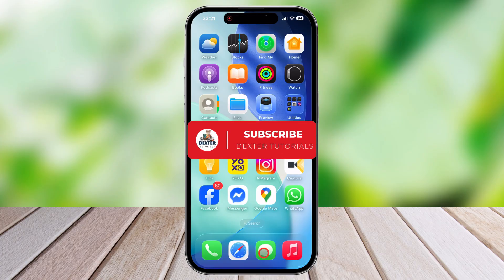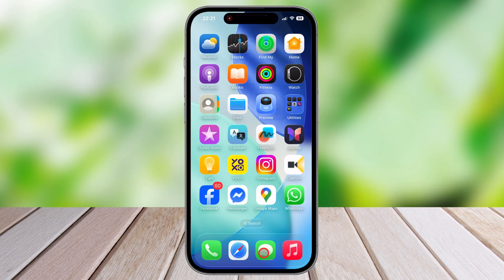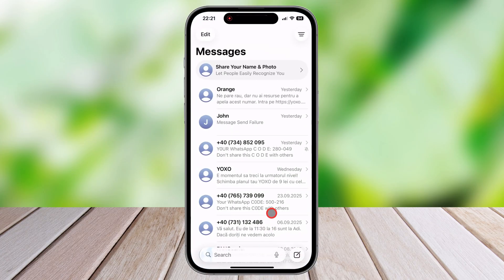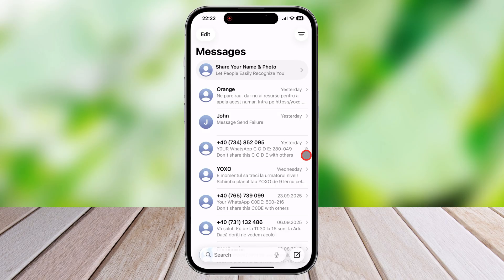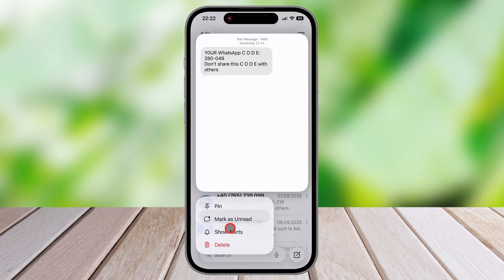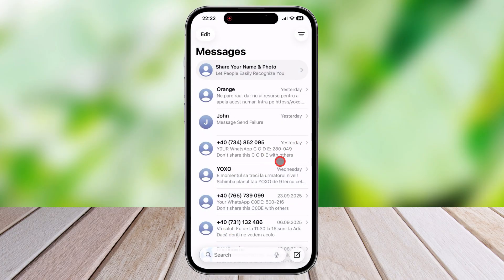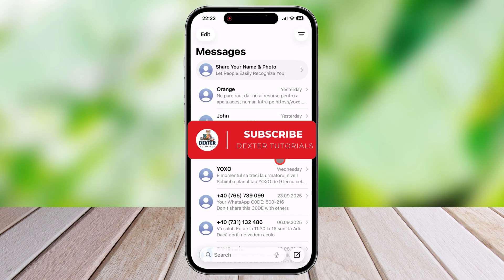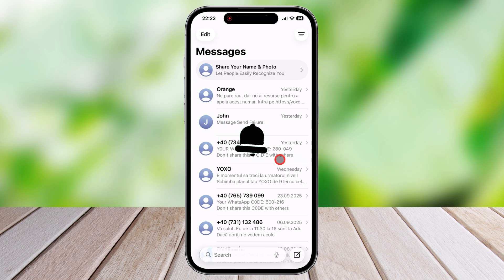How to Unmute Group Text or Text Message on iPhone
Have you previously muted a group text or an individual text message conversation and now want to start receiving notifications again? This guide explores the simple but essential feature on your iPhone that allows you to unmute individual message threads. Learn how to turn alerts back on for any conversation directly within the Messages app, ensuring you don't miss important updates.